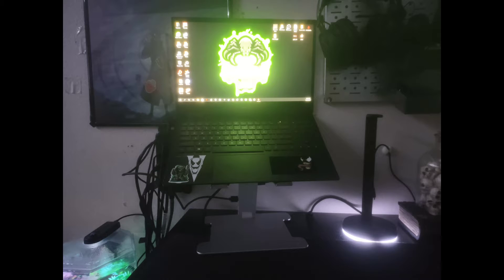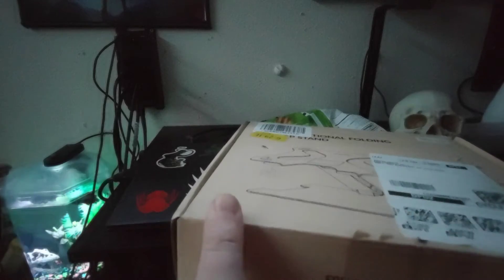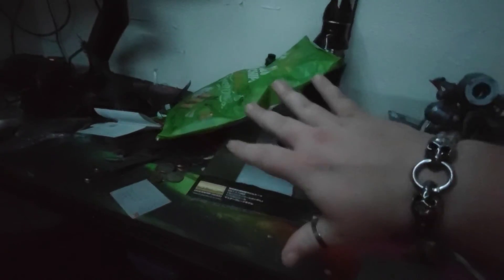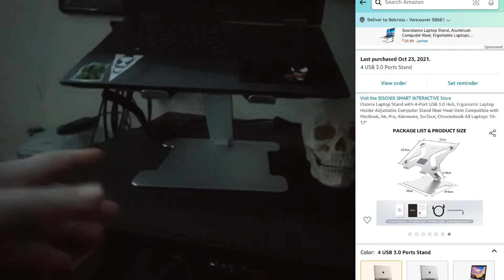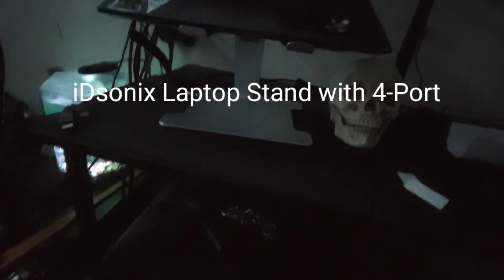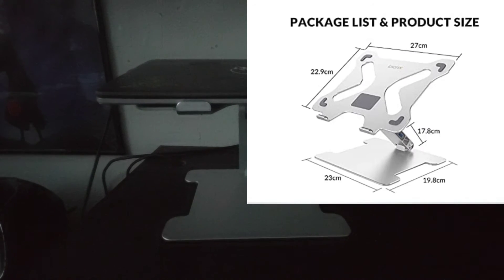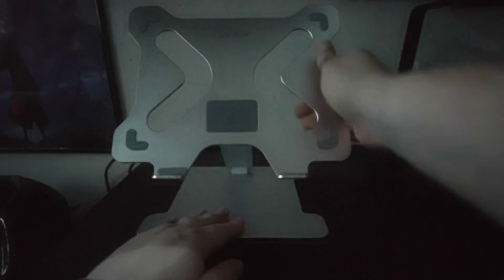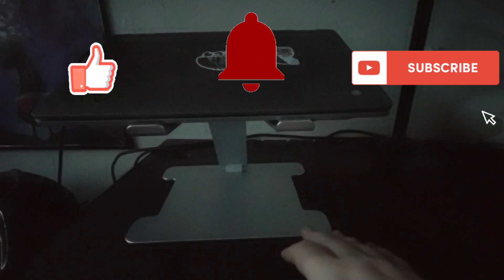iDsonix Laptop Stand with 4-Port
iDsonix Laptop Stand with 4-Port USB 3.0 Hub, Ergonomic Laptop Holder Adjustable Computer Stand Riser Heat-Vent Compatible with MacBook, Air, Pro, Alienware, Surface, Chromebook All Laptops 10-17"